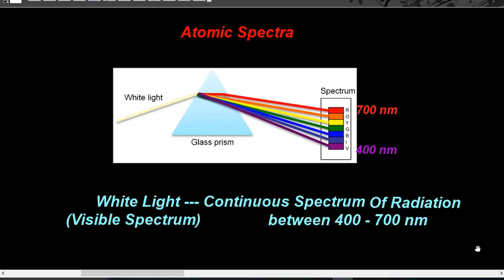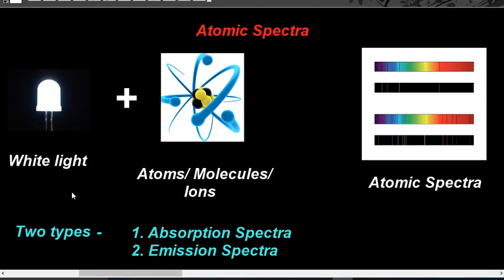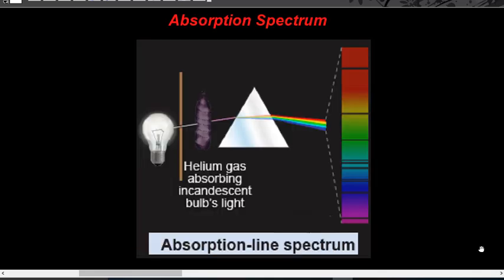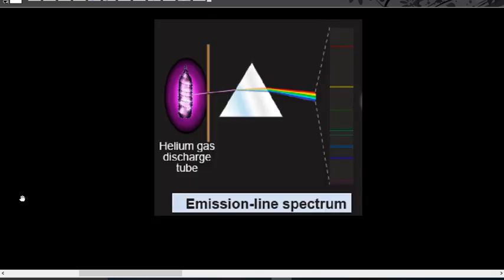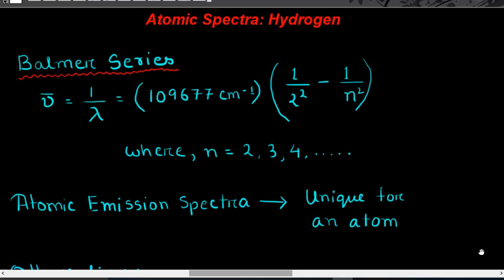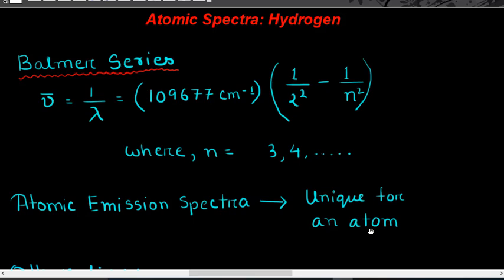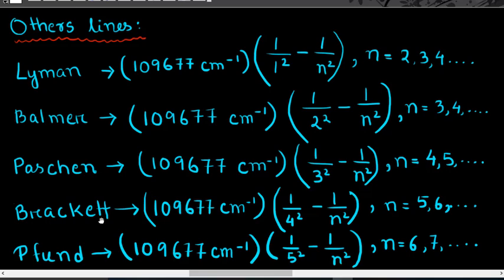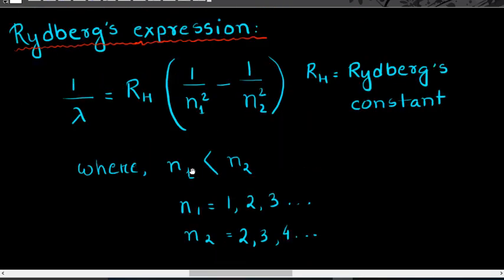Absorption & Emission Spectrum, Hydrogen Spectrum -Atomic Spectrum | Class 11 Chemistry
Learn about Atomic Spectrum, emission and absorption spectrum, spectrum of light and the atomic spectrum of Hydrogen.